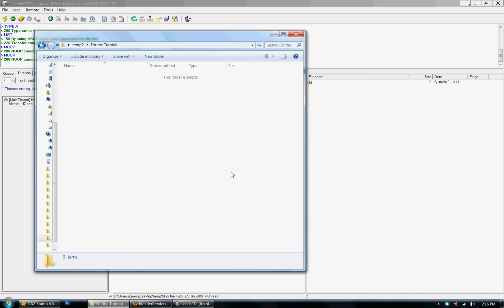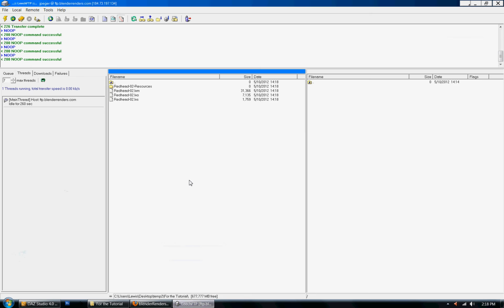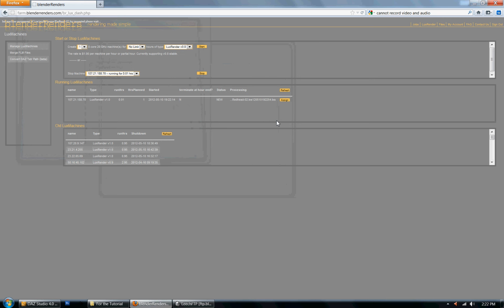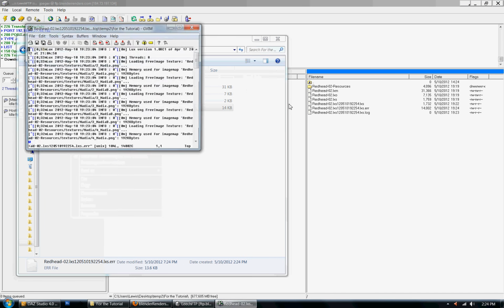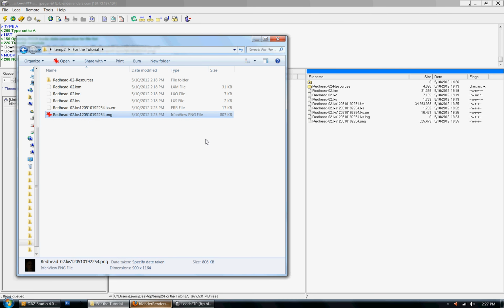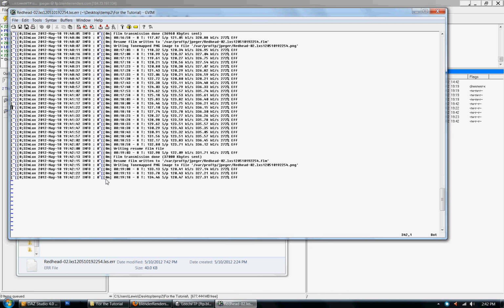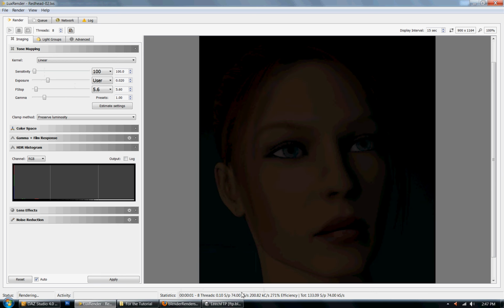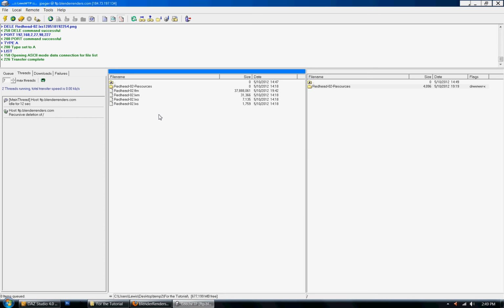Working with Daz Studio, Reality 2.0 & LuxRender with BlenderRenders.com as a standalone renderer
This video shows how you can use BlenderRenders.com as a Standalone rendering computer when using Reality 2.0 with Daz Studio. I am only a client of Blenderrenders, so I can't answer specific questions about their company, I can only show you how I use it.

This is an unscripted tutorial, so please cut me a little slack.  Thanks!